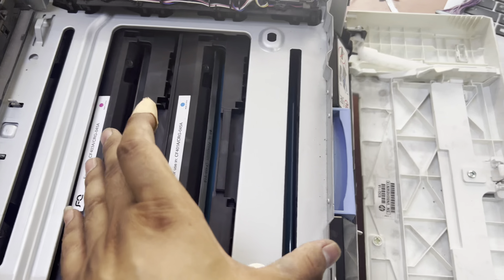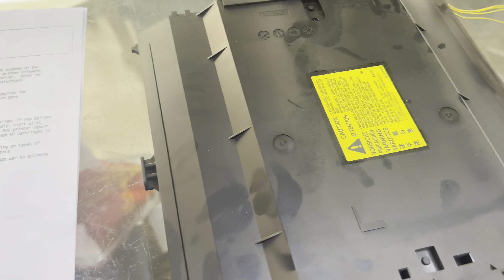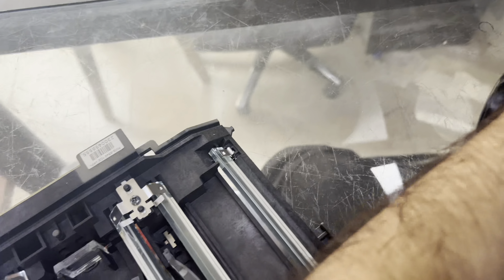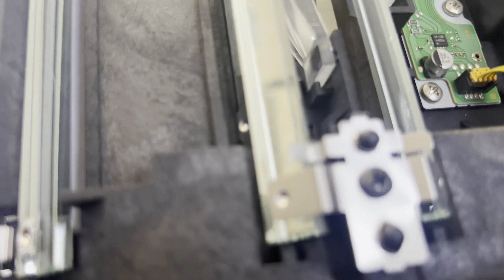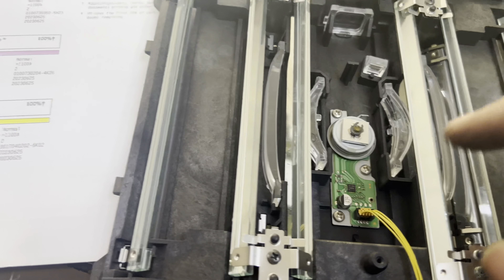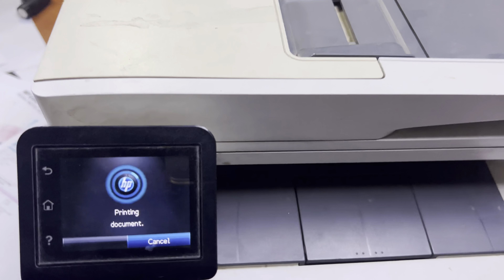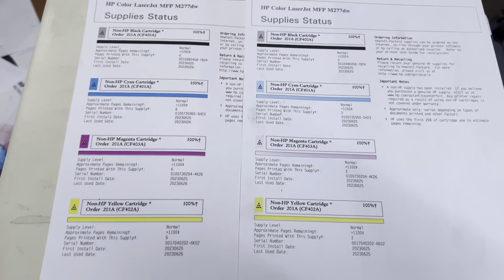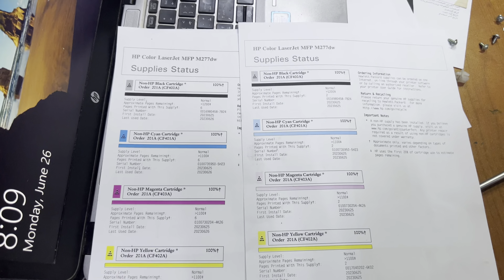Poor Print or Light Print Issue in HP Color LaserJet Pro Printers | Laser Unit Cleaning Guide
In this video, we'll show you how to resolve the common issue of poor print quality, light print, or faint print in HP Color LaserJet Pro printers. If you've been experiencing faded or blurry prints, chances are it's caused by a dirty and dusty laser unit. But don't worry, we've got you covered with a simple solution!

In this step-by-step tutorial, we'll walk you through the process of cleaning the laser unit in your HP Color LaserJet Pro printer. We'll explain the importance of keeping the laser unit free from dirt and dust, as these particles can interfere with the printing process and lead to unsatisfactory printouts.

You'll learn the necessary precautions to take before starting the cleaning process, including powering off the printer and allowing it to cool down to prevent any accidents. We'll then guide you through locating and accessing the laser unit within your specific HP Color LaserJet Pro model.

Once inside, we'll demonstrate the proper cleaning techniques using safe and easily available tools. We'll explain how to gently remove the dust and dirt buildup from the laser unit components without causing any damage. Our expert tips will help you ensure a thorough cleaning process, allowing your printer to produce vibrant and crisp prints once again.

Additionally, we'll share some useful maintenance practices and preventive measures to help you avoid future print quality issues. These tips will help extend the life of your HP Color LaserJet Pro printer and maintain consistent, professional-looking prints.

Whether you're a home user or a small business owner, this video is designed to assist you in troubleshooting and resolving print quality problems with your HP Color LaserJet Pro printer. By following our guide, you'll save time and money by avoiding unnecessary service calls and restore your printer's performance to its full potential.

Don't let poor print quality hold you back—let's get your HP Color LaserJet Pro printer back on track!

Bilal's Workshop - Technologist and Vlogger